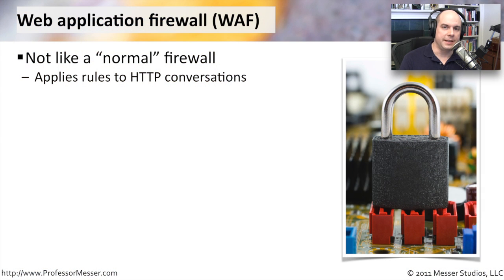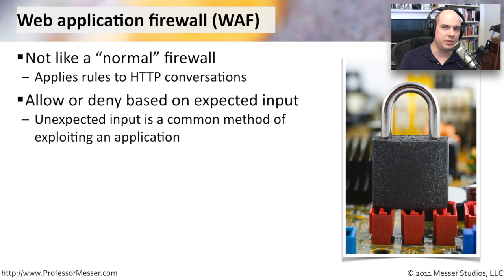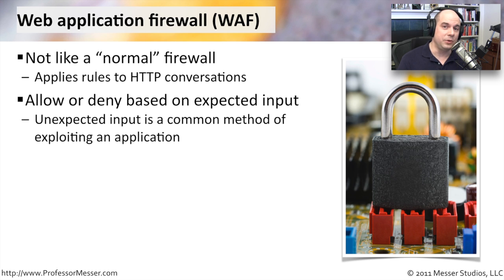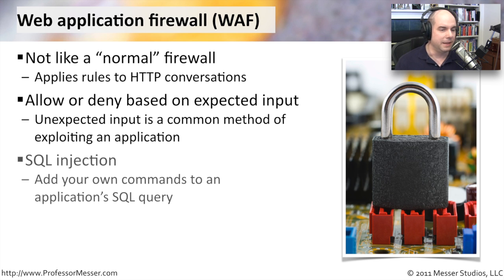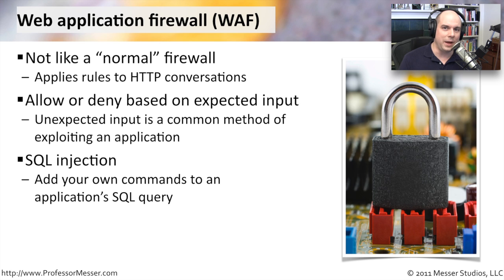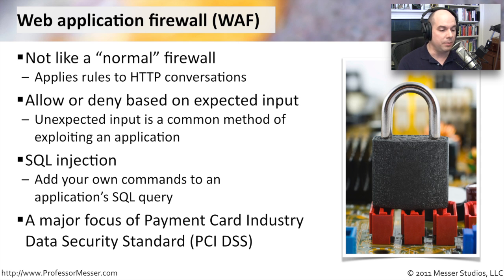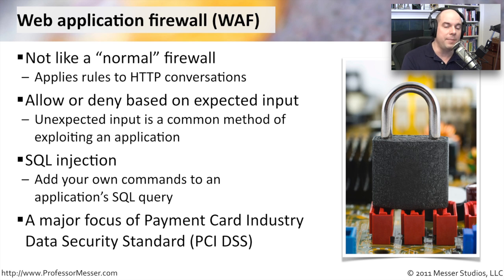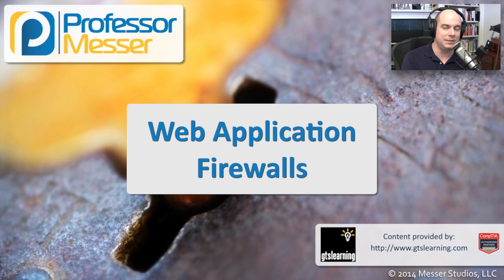Web Application Firewalls - CompTIA Security+ SY0-401: 1.1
Firewalls now examine port numbers and applications as they traverse the network, but what’s protecting our servers from malicious user input? In this video, you’ll learn how a web application firewall (WAF) can protect from attacks that take advantage of unexpected application use.